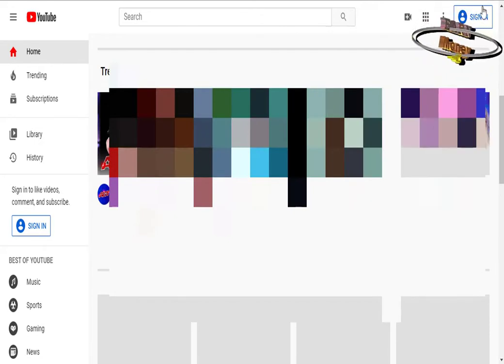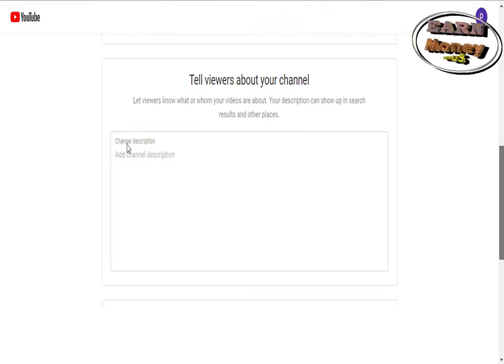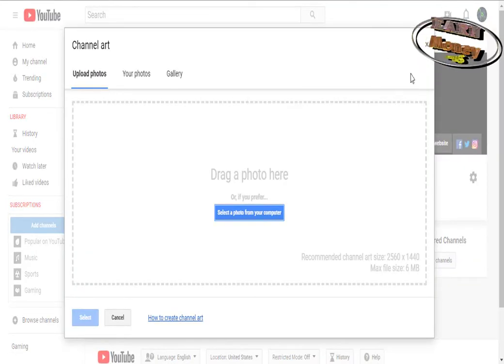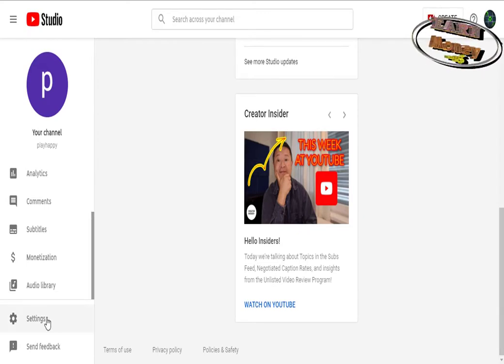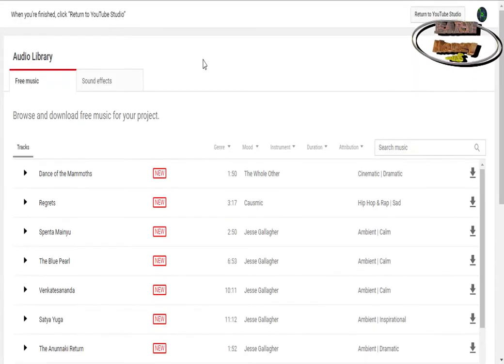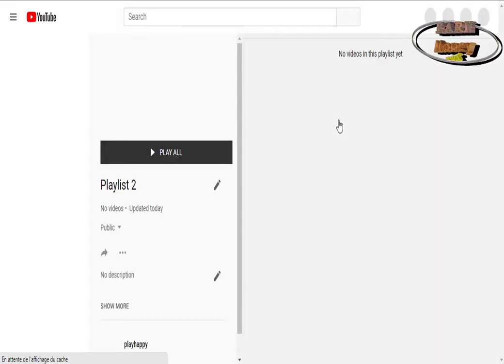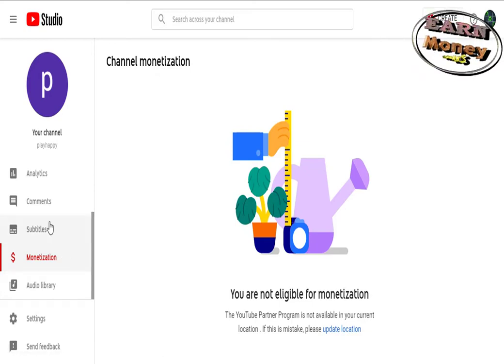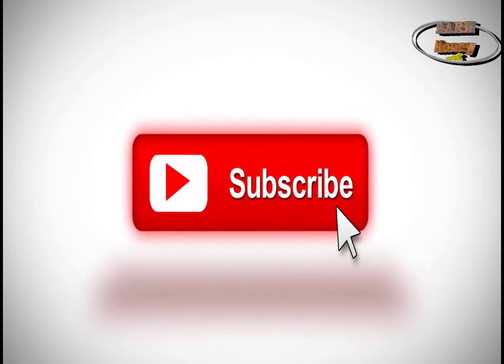Youtube - How to create your Channel from A to Z - Tutorial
Hi guys!
Today I'm talking to you about Youtube.